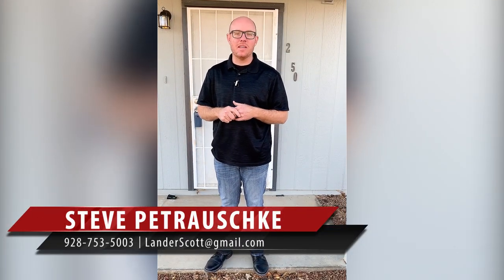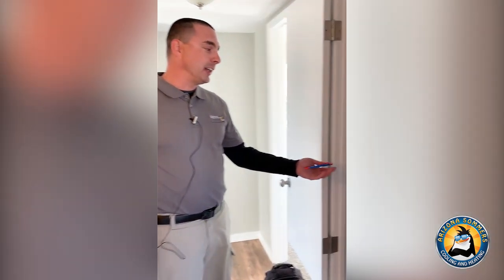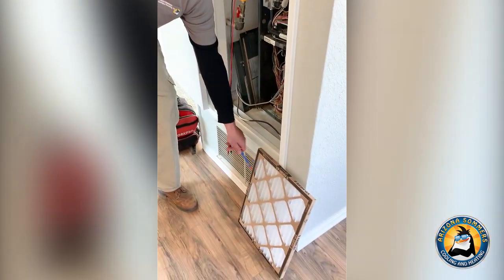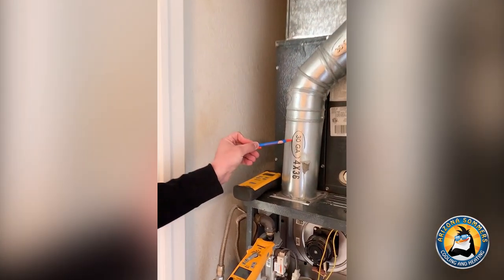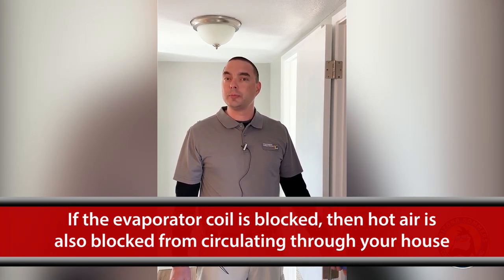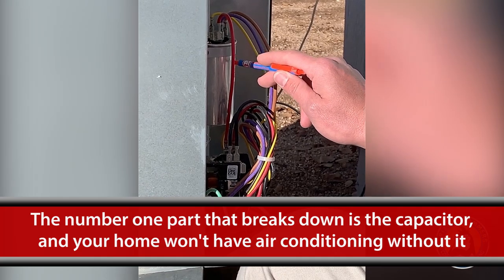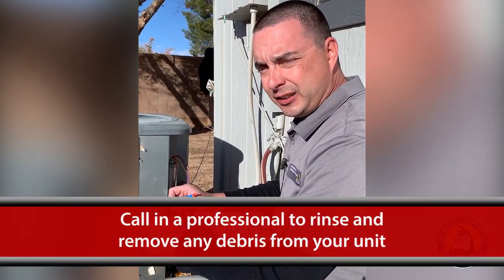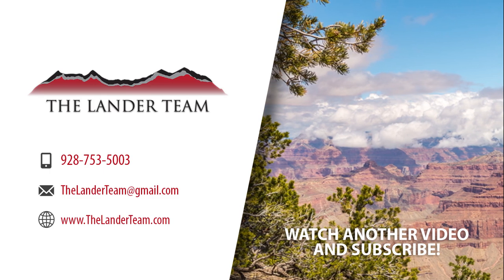Maintenance Tips for Your Furnace and AC Unit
Today, the Lander Team’s own Steve Petrauschke is here at a property in Kingman to introduce Don Sommers, the owner of Arizona Summers Cooling and Heating, who has some key tips for maintaining your furnace and A/C unit and why it’s important to do so. Both furnaces and A/C units have a number of key components whose integrities are vital for an efficient system. Don will take us through some of the main ones and tell us what to look for and why each part is so important.

CEO/Team Leader
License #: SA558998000